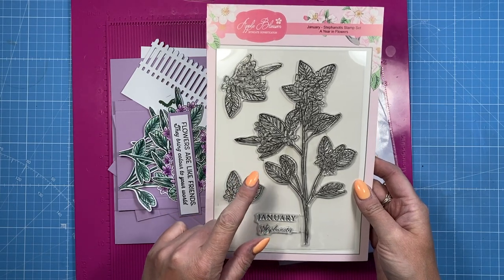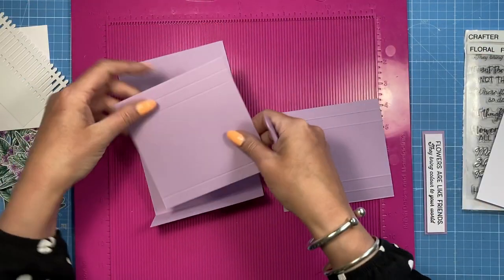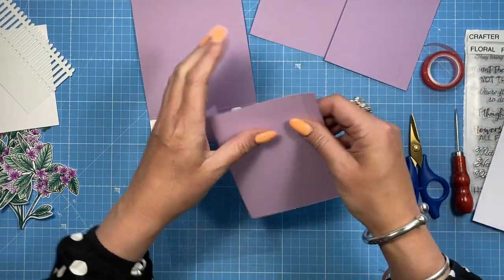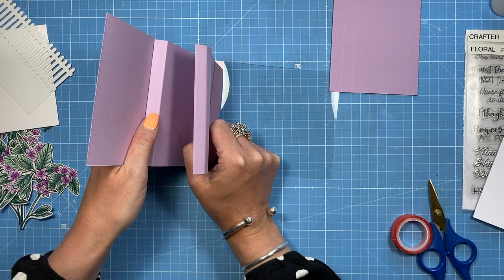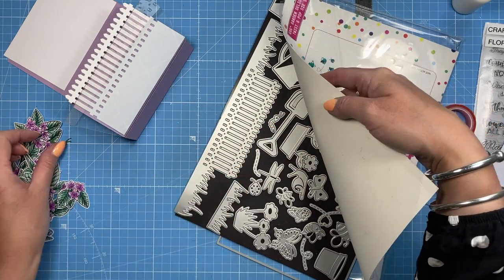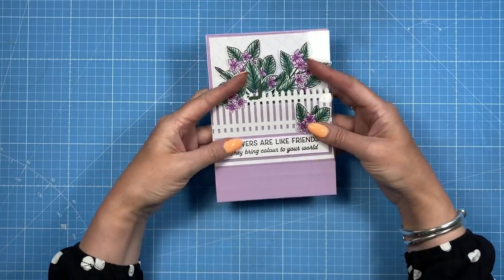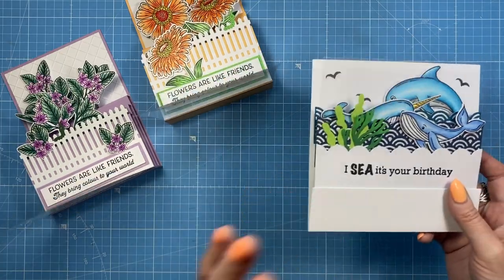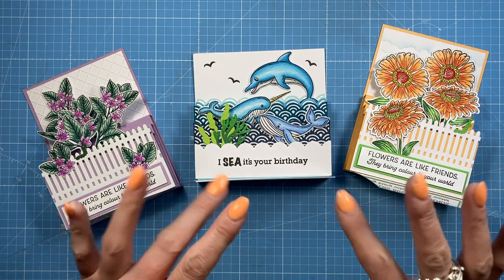2 Tiered Pop Up Cards | NO SPECIALTY DIES NEEDED & USE WHAT YOU HAVE!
Hi friends, today I have 2 BEAUTIFUL Tiered Pop-Up Cards to share.
This easy card style requires no specialty dies and you can use anything in your stash to 'POP-UP'.

Apple Blossom Year in Flowers stamps are currently on sale.
The Picket Fence die is from my 6 x 6 Twist & Pop die set.
Accent Glaze.
The heavyweight Acetate sheets I use.
The sentiment stamp set is called Floral Friends by Crafters Companion. It's now unavailable to try eBay.

Chrome base plate.
Collall Glue
Cheapest for 1000ml in UK
Or on Amazon
Quick grab glue I use for small areas.
My white smooth cardstock is 300 gsm.
From Amazon
My Pink & Purple Scoreboard by Hunkydory.
My metal rulers.

Sam